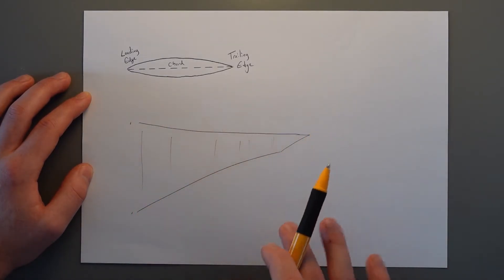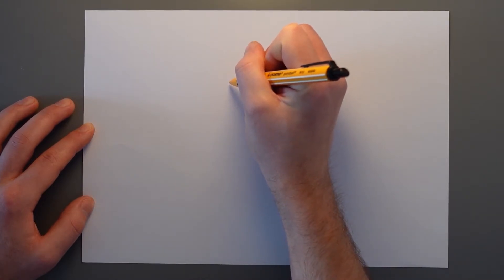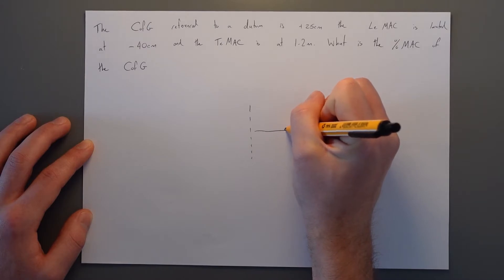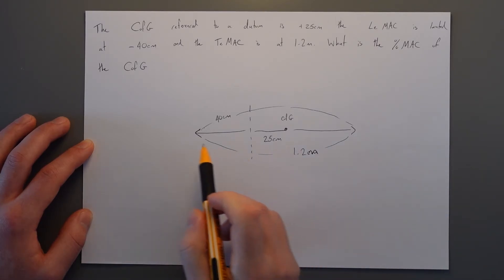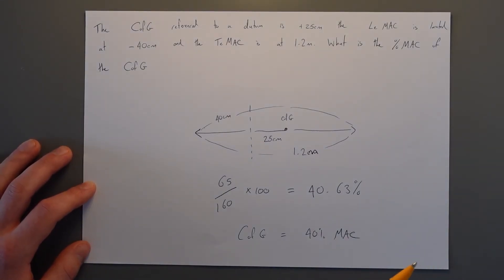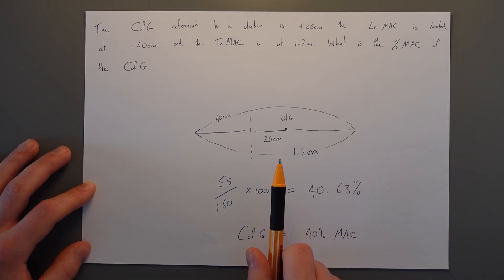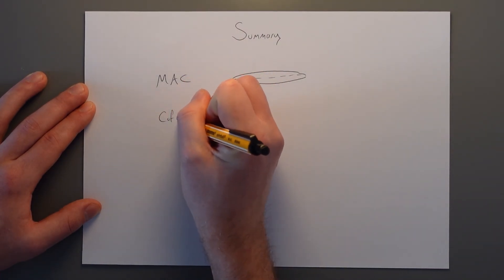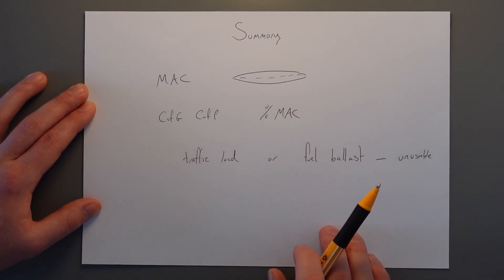ATPL Mass and Balance - Class 5: Mean Aerodynamic Chord.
Welcome to Class 5 in the ATPL Mass and Balance series.

What is the MAC and how is it used? understanding the Mean Aerodynamic Chord is simple yet essential for mass and balance. It helps to describe the position of other essential paints on the aircraft.